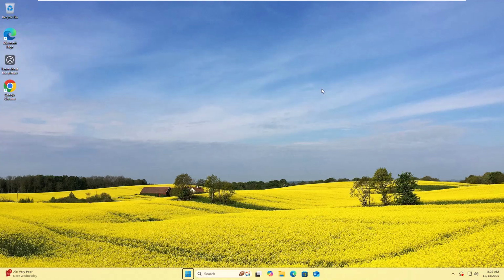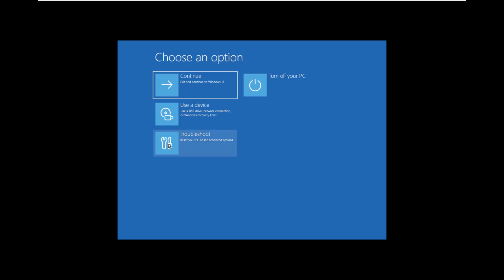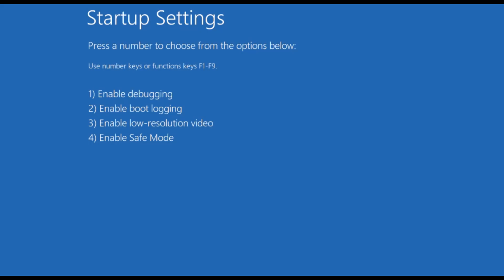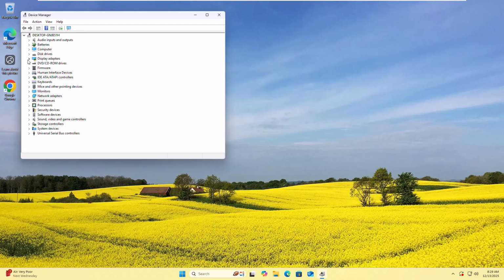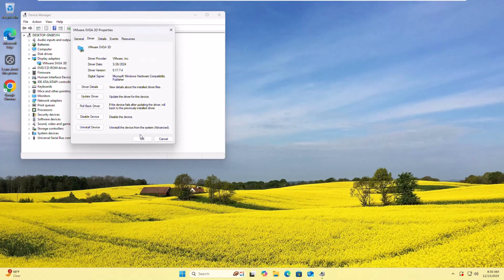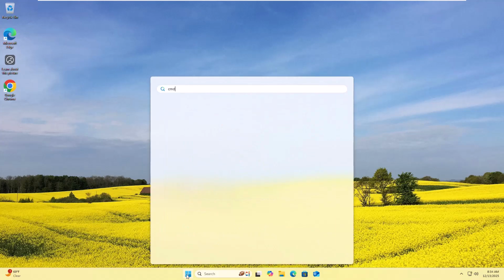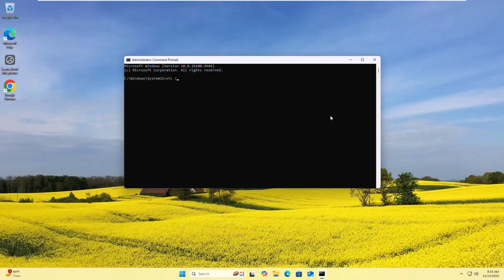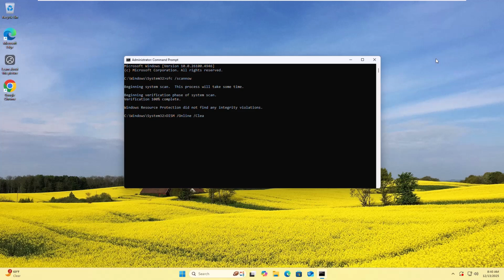Resolve ‘System Thread Exception Not Handled’ BSOD Error on Windows 11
Description:

Having a Blue Screen Error on Windows 11 showing SYSTEM THREAD EXCEPTION NOT HANDLED? Don’t worry — in this video, I’ll show you 7 working methods to fix the BSOD error permanently, including Safe Mode fixes, driver solutions, and system repair commands.

✅ Fixes Covered in This Video:
✔ Update/rollback graphics & system drivers
✔ Run SFC & DISM repair tools
✔ Fix corrupted system files
✔ Uninstall problematic updates/apps

📌 Commands Used:

sfc /scannow

📌 Helpful Links (Optional)

🔹 Microsoft Windows Recovery: (Add your link if needed)
🔹 Latest Driver Updates: Intel / AMD / NVIDIA official sites